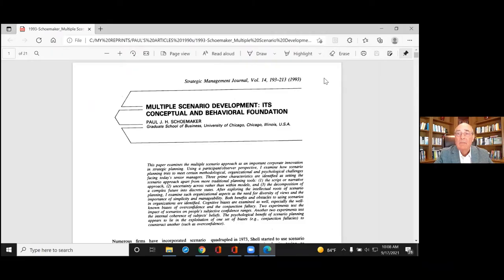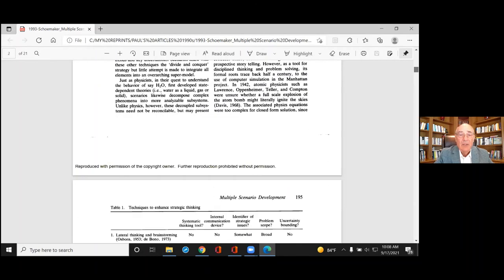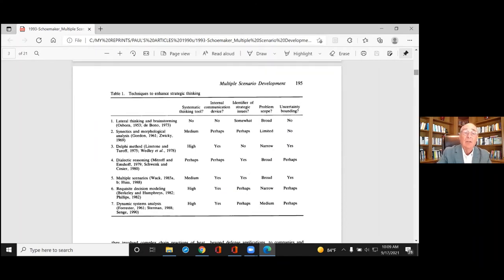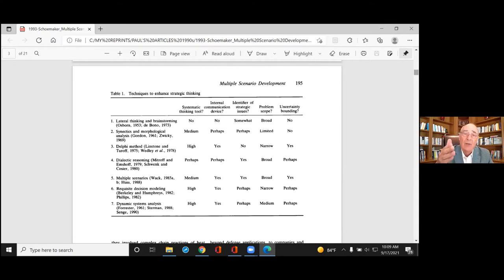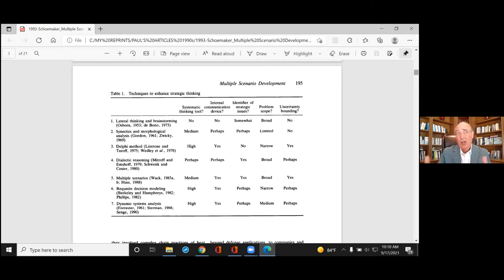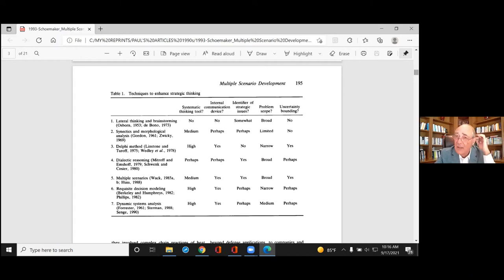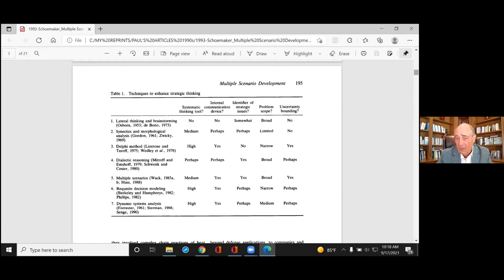Multiple scenario development: Its conceptual and behavioral foundation. By Paul J. H. Schoemaker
Paul J. H. Schoemaker served on the faculties of the University of Chicago, Cedep at Insead, and The Wharton School at the University of Pennsylvania. He took a two year academic sabbatical with Shell’s scenario planning group in London in the 1980s where he worked closely with Kees van der Heijden. Following that, he founded Decision Strategies International, Inc. for which he served as CEO and Executive Chairman over several decades. Paul is the author of twelve books and more than 120 articles covering decision making, innovation, technology and strategy. In this video, he explains his classic 1993 paper, "Multiple scenario development: Its conceptual and behavioral foundation" published in Strategic Management Journal. Paul explains how scenario planning differs from other strategic decision tools and why scenario thinking developed mostly in practice. He also walks us through various experiments he conducted for his 1993 article, in support of his hypothesis that scenario planning pits two cognitive biases against each other, the conjunction fallacy and overconfidence. He argues that scenario planning’s special power in overcoming biases lies in "fighting fire with fire." Paul concludes the interview by discussing unresolved issues and promising avenues for cognition-based research in scenario planning. and Paul can be reached at .